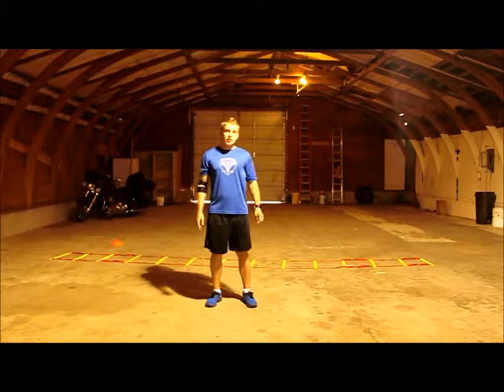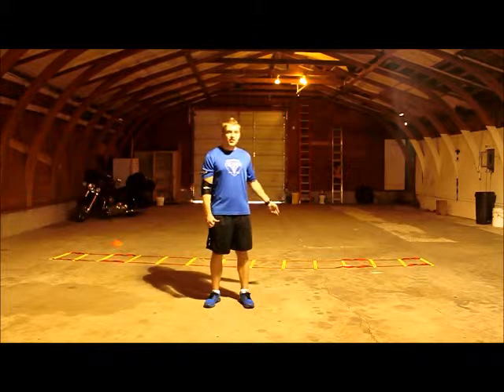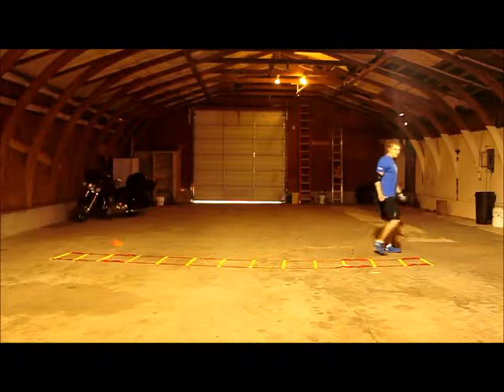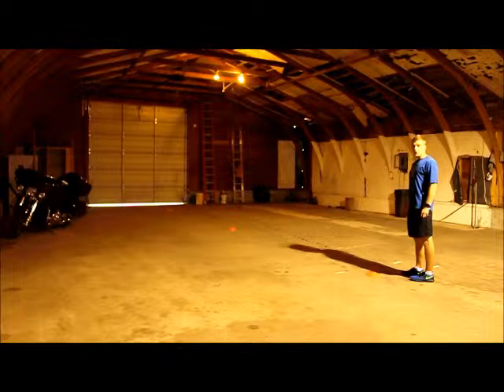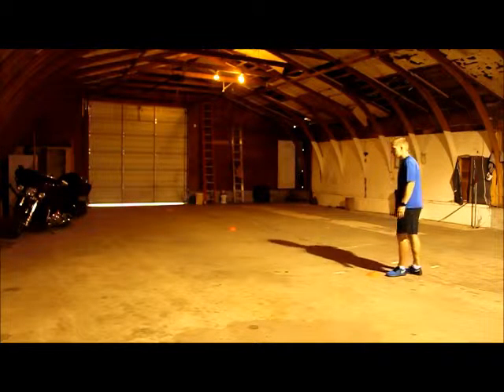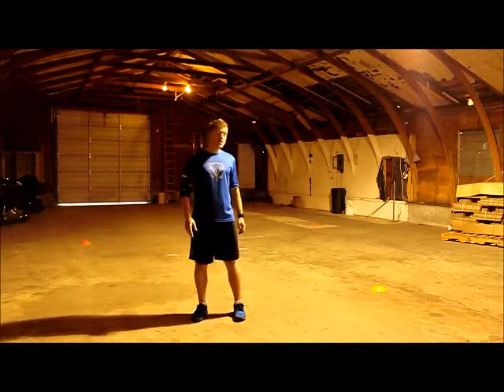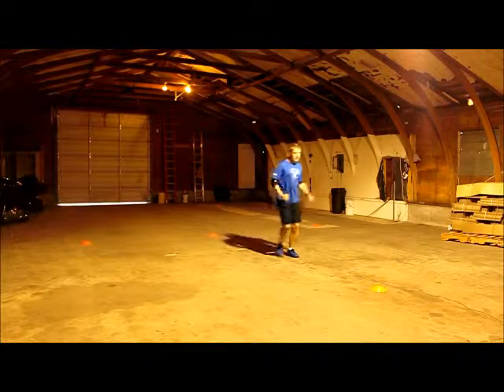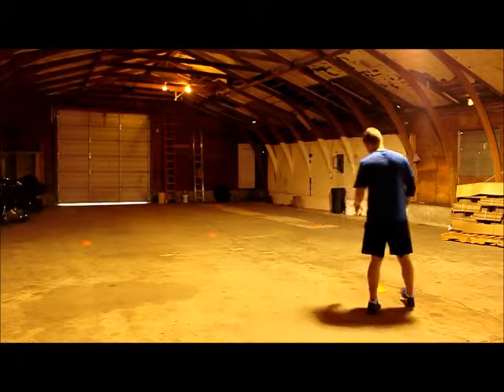SAQ Training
Description